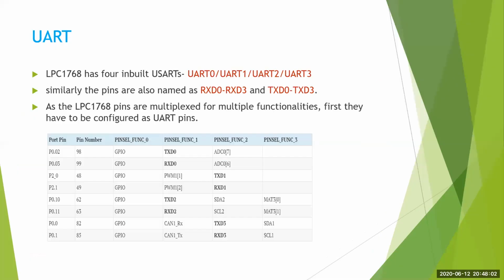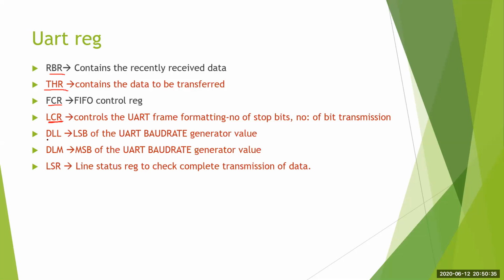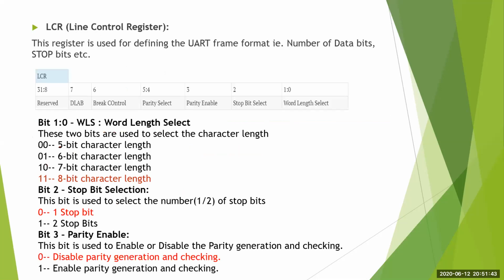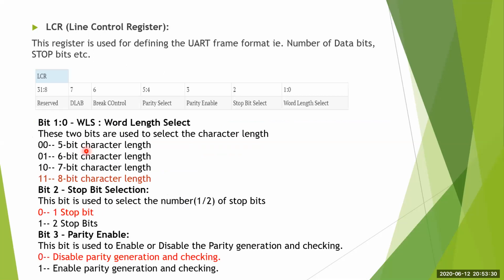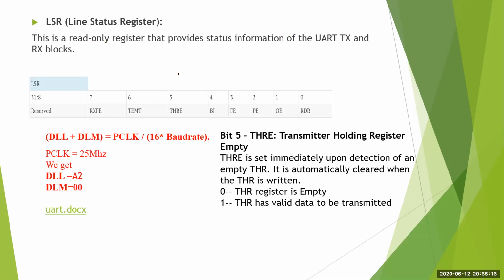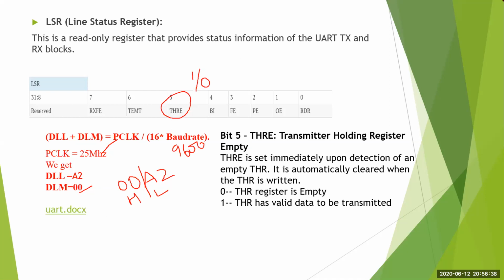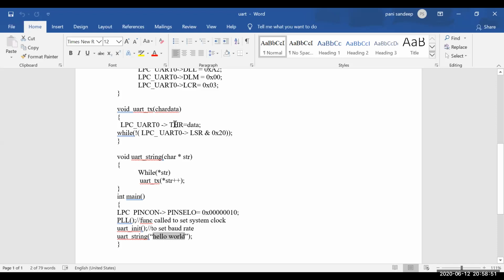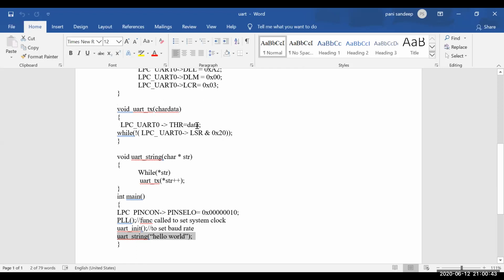uart program explanation